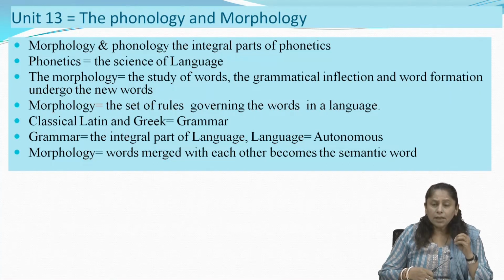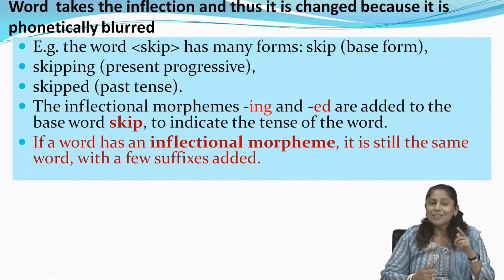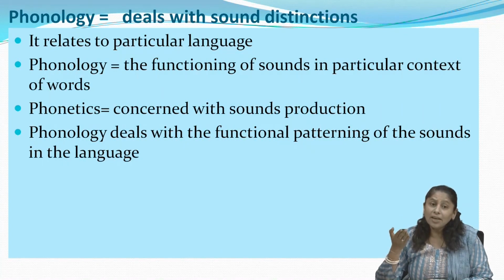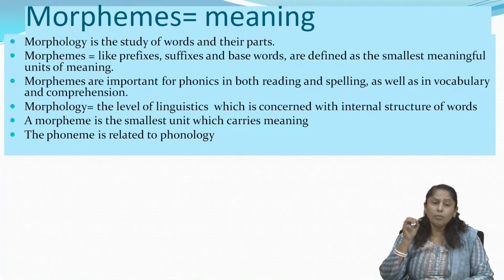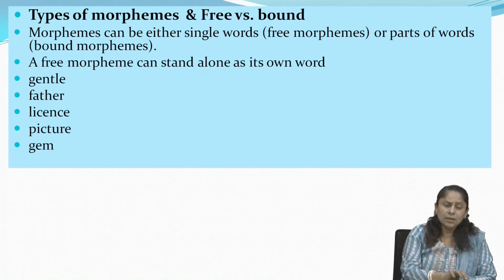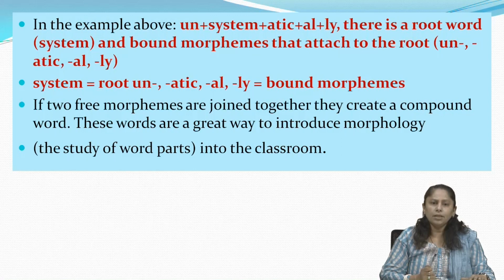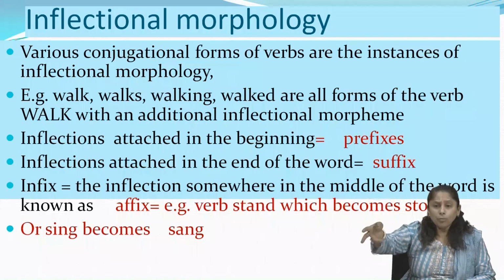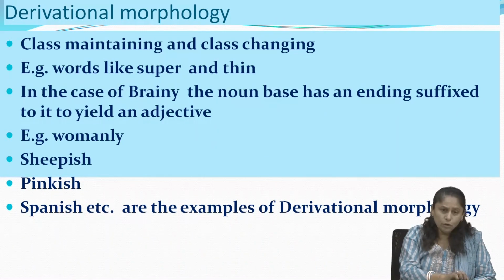Ushma Bhatt BA English ENGM 202 BLOCK-03 BLOCK-13 The phonology and Morphology